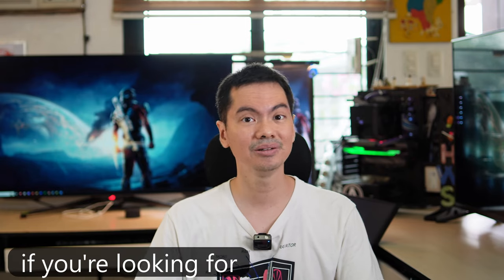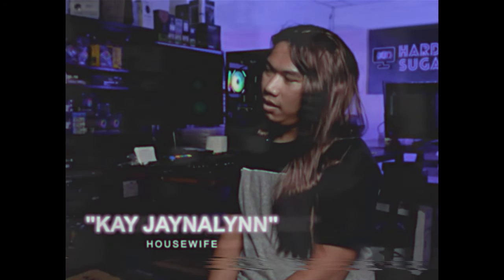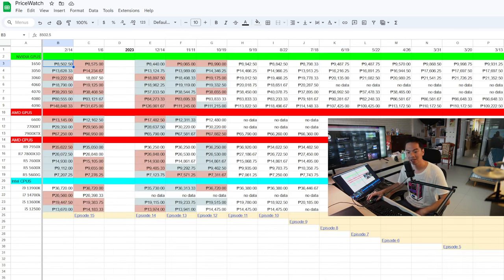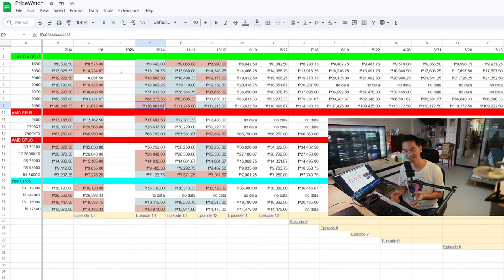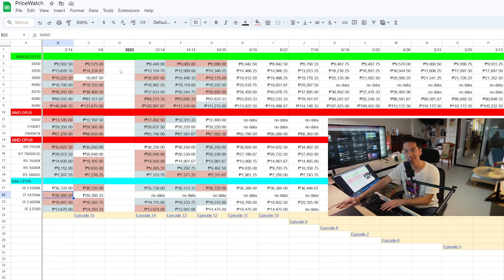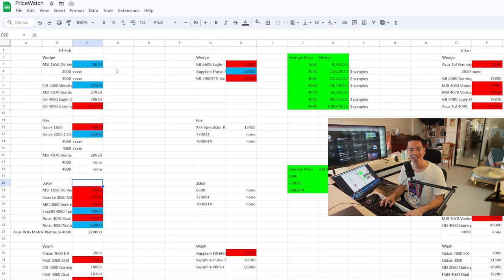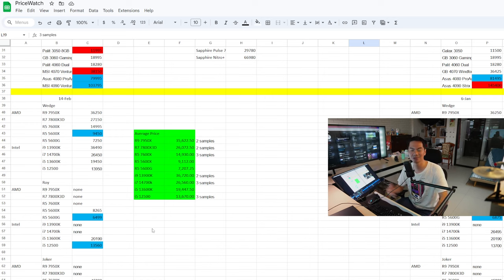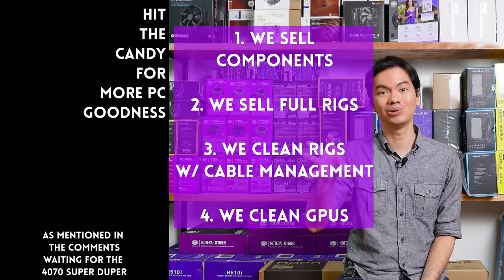WHY did I buy here?😅 Pricewatch Episode 16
CDKeyoffer ValentinesDay Sale 25% software coupon code: HS20

Episode 440x11x24 - Tracking cpu and gpu prices in the Philippines